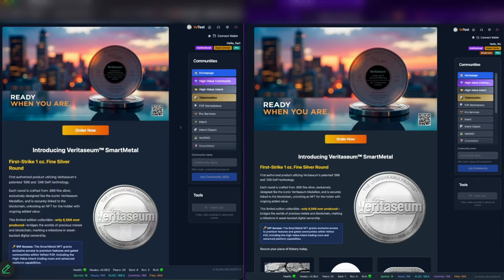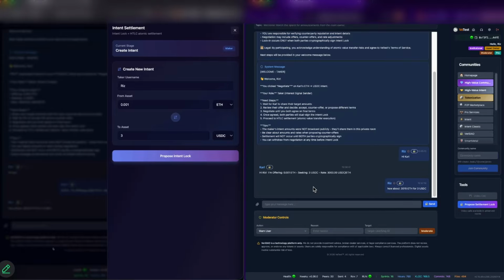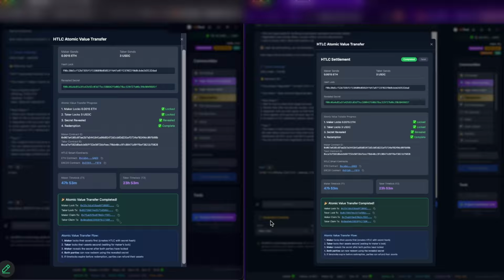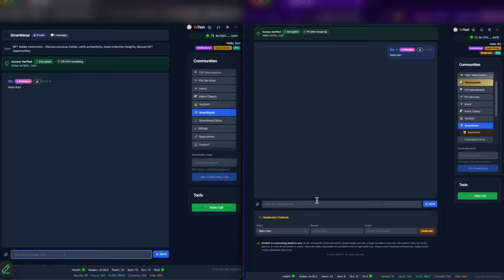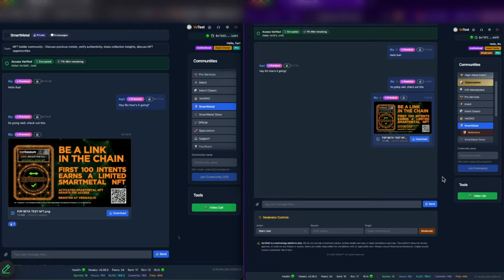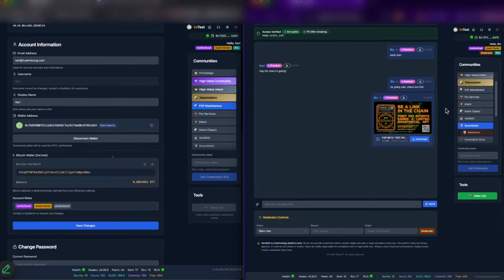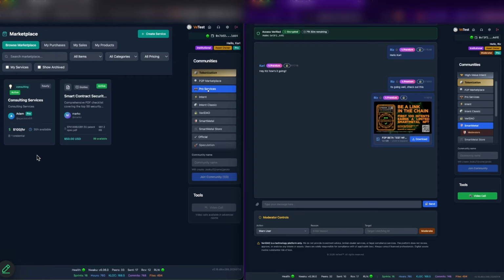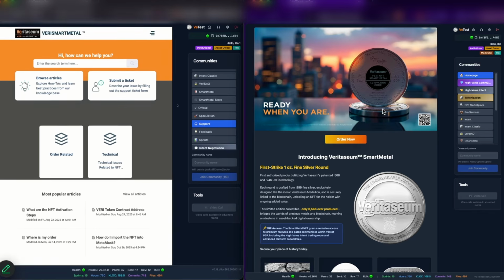VERI SmartMetal NFT's: P2P Atomic Swaps, Tokenized Services & The End of Middlemen, Verified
The middleman is officially obsolete. In this verified update, Riz and Marko unveil the new Vetest P2P platform—a decentralized interface built on Reggie Middleton’s Veritaseum protocol that allows for true peer-to-peer value transfer without custodians.

We demo a live Atomic Swap on the Base Chain (ETH to USDC), effectively removing centralized exchanges (CEX) from the equation. Plus, we reveal the platform's massive leap forward: Tokenized Real World Assets (RWA) and Professional Services. You can now mint your labor as an NFT and sell consulting hours directly to the global market via encrypted intent locks.

Running on Logos (formerly Waku) distributed nodes, this platform is censorship-resistant, private, and 100% user-controlled. Watch to see how Smart Metal NFTs work, how to join the encrypted video chat rooms, and why the Intent-Based Architecture is the future of DeFi in 2026.

🔥 In This Video:

Live P2P Demo: ETH/USDC Atomic Swaps via HTLC Smart Contracts.

Tokenized Labor: How to sell your time/skills as an NFT.

Privacy Tech: Inside the Logos/Waku distributed node network.

Smart Metals: Buying gold/silver via P2P intents.

Veritaseum Update: The roadmap for the public beta and VERI token utility.

👇 Links & Resources:

Test the Platform: [vetest.app]

Follow Riz: [Social Link]

Official Veritaseum Community: [Community Link]

⏱️ Timestamps:
0:00 - Intro: The New Vetest P2P Interface
1:35 - How "Intents" Work (Maker vs. Taker)
2:48 - LIVE DEMO: ETH to USDC Atomic Swap
15:00 - The "Secret Key" & HTLC Settlement
8:30 - Waku Nodes: Why This Can't Be Shut Down
20:38 - Smart Metal NFTs & "Premium" Chat Rooms
33:20 - Encrypted P2P Video Calls
39:35 - New Feature: Tokenized Professional Services
42:24 - The "Agent" Future: AI Buying Assets for You
56:45 - Roadmap: Public Beta & Reggie’s Protocol Launch

If you’d like to support my coffee addiction to help bring you more content like this, you can do so here.